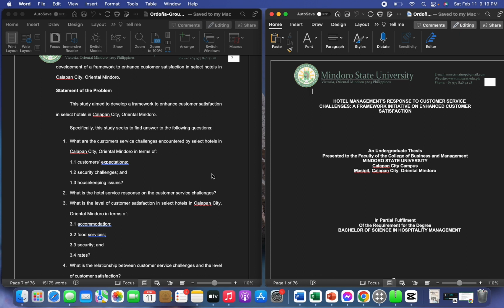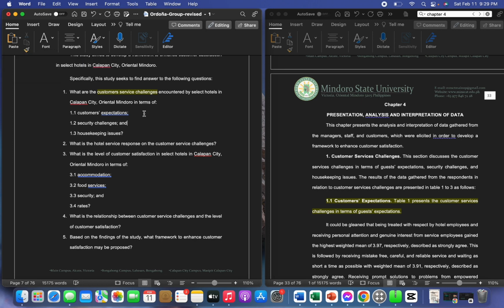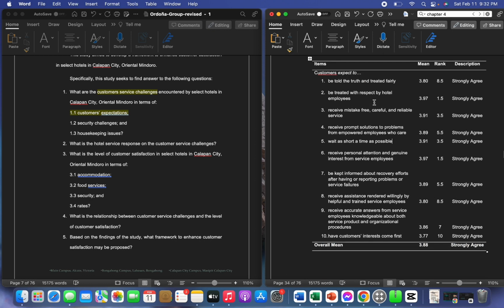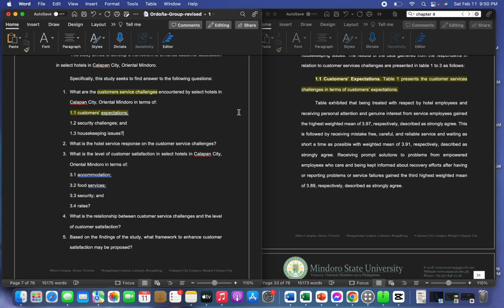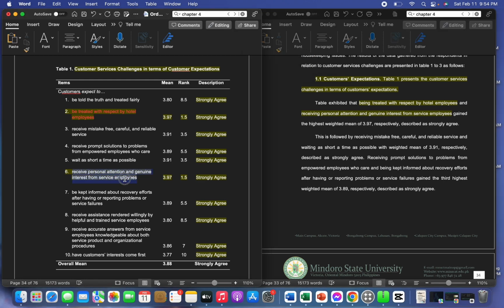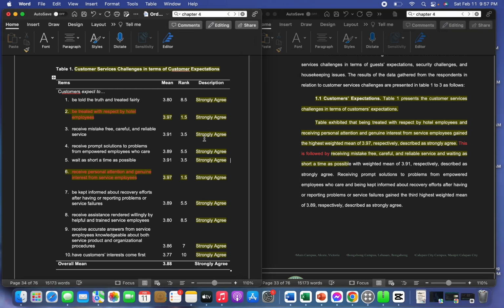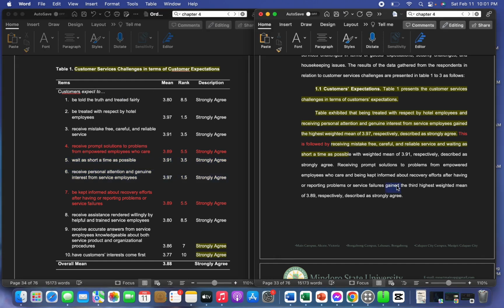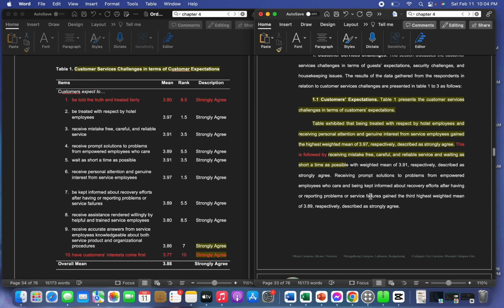Textual Interpretation of Tables in Chapter 4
Learn how to convert figures from your tables in Chapter 4 into text.